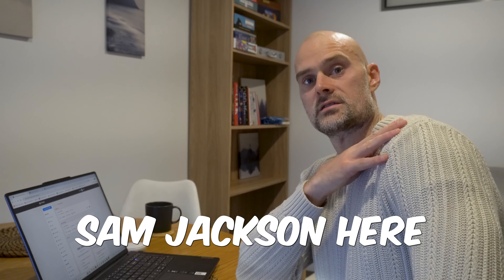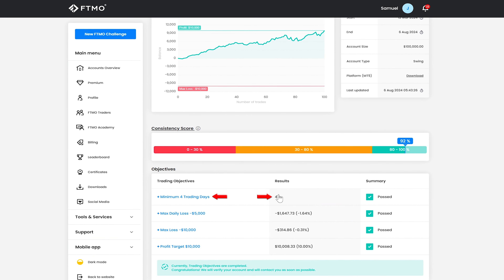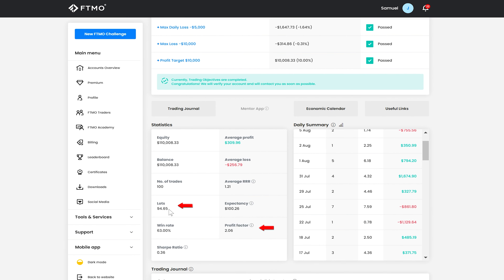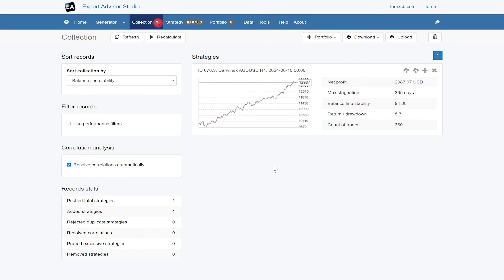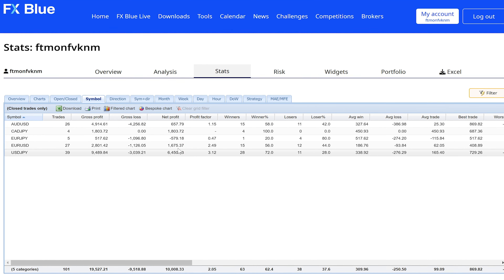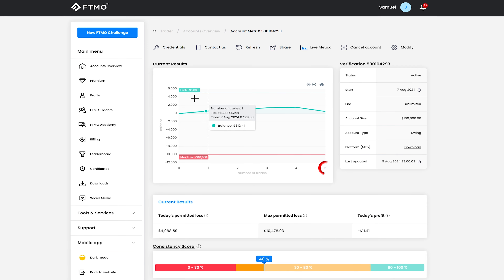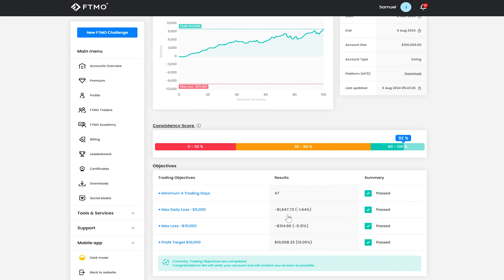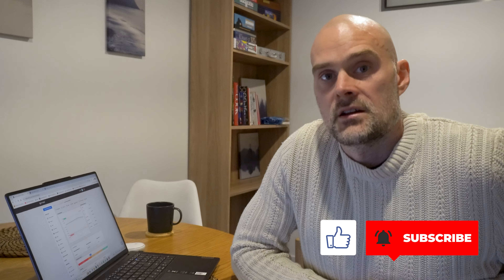How to Pass the FTMO Challenge Using EA Studio Robots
⭐️ Grab the Robots I used to pass the FTMO Challenge, for FREE,

💎 Create thousands of your own EAs with EA Studio with a free, unlimited use 15-Day trial license

In this video, you will see:
✔️ I created robots using EA Studio, and used them to pass an FTMO challenge
✔️ It took me 47 trading days to pass the first stage
✔️ My maximum daily loss during the entire stage was only 1.6%

⚠️Do your due diligence about which EA or strategy you will use for trading.